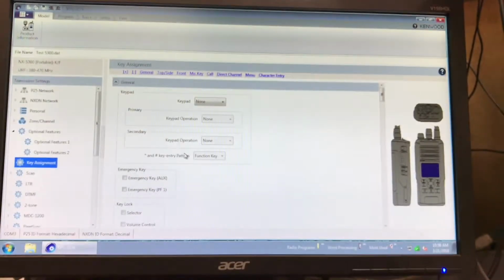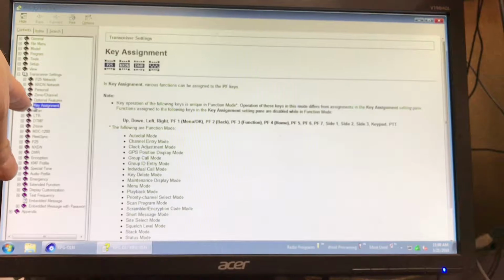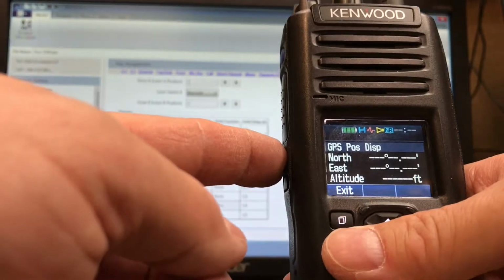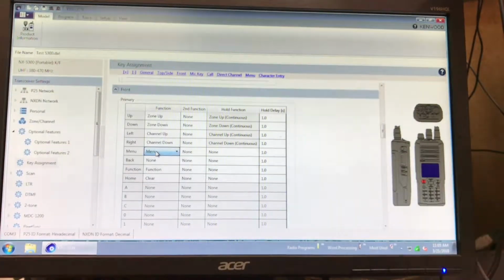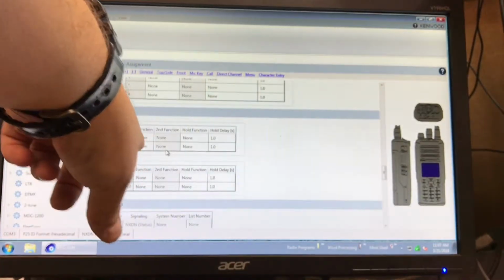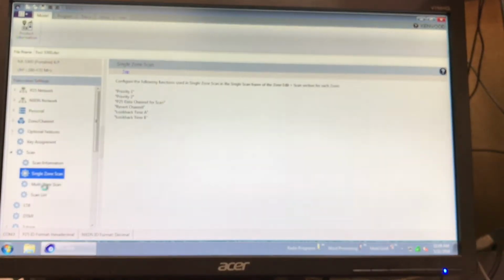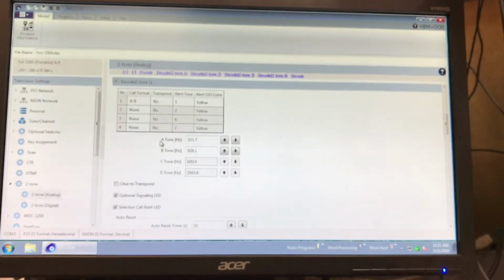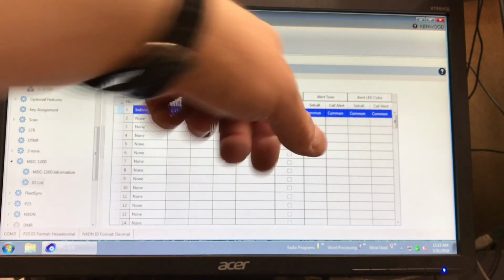NX 5000 Part 4 Programming Keys